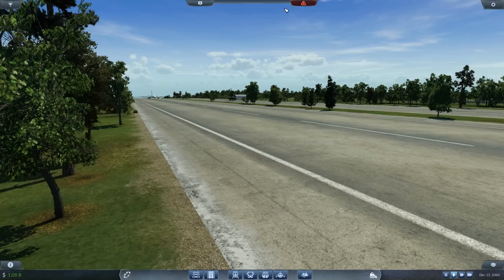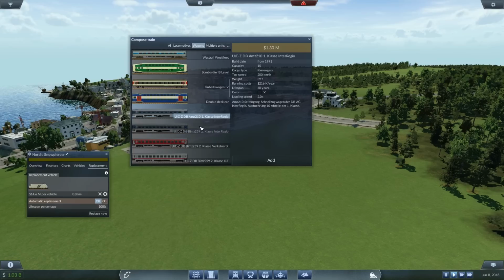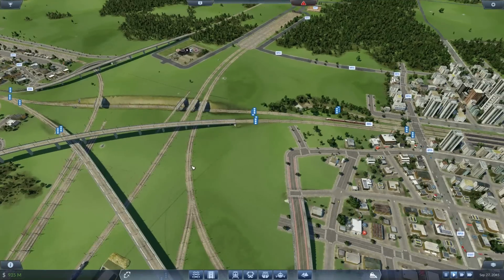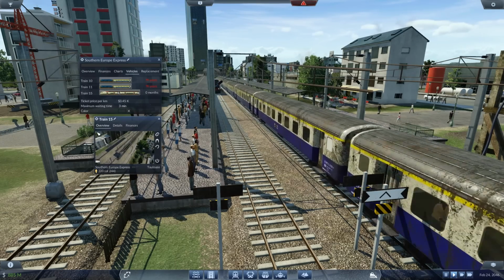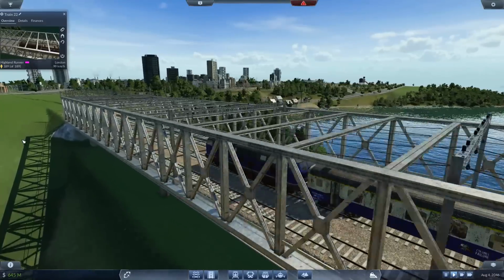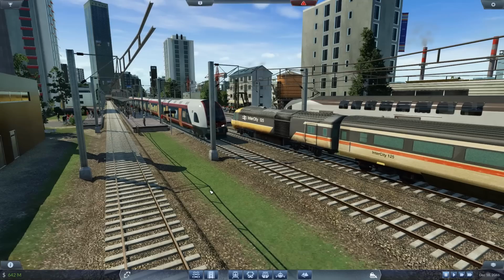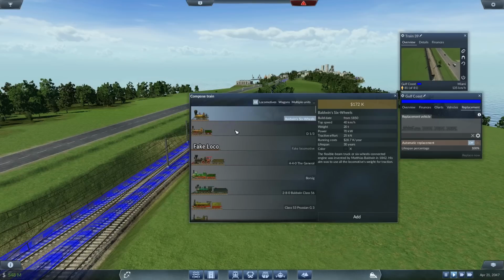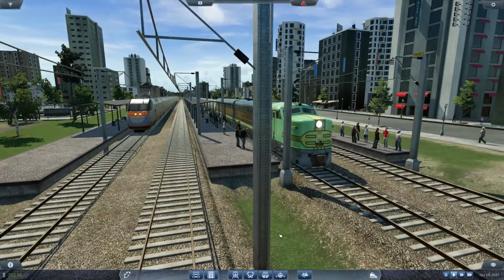How to spend 750 million dollars | Transport Fever North Atlantic #48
That billion I've been sat on in the bank for a while was never going to last, so in this episode I spend 750 million dollars. It's probably closer to a billion, but that sounds like a ridiculous amount to spend in the space of 30 minutes. Transport Fever latest update gets a run out.